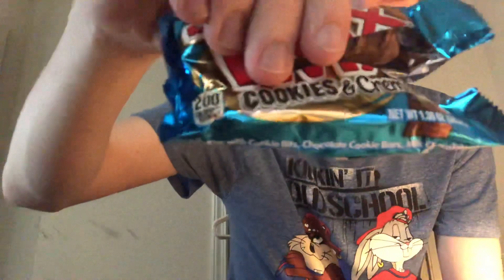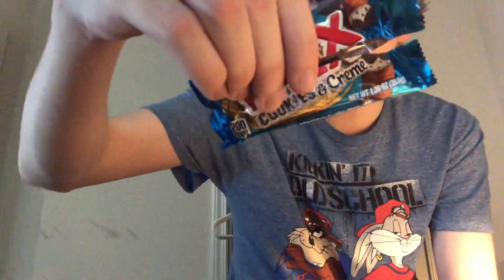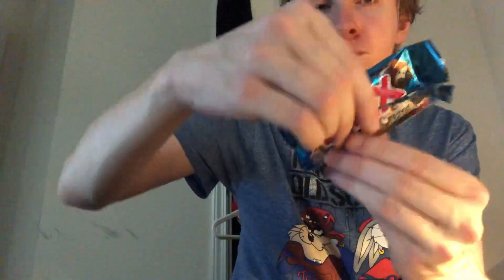Twix: Cookies and Creme Bar Review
Here’s my Review of A Twix Cookies and Creme Bar review.